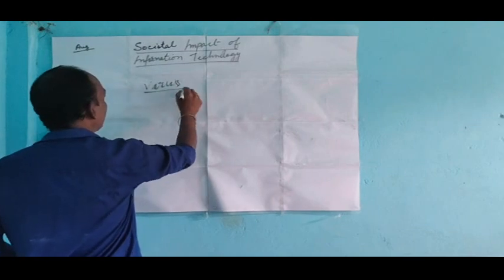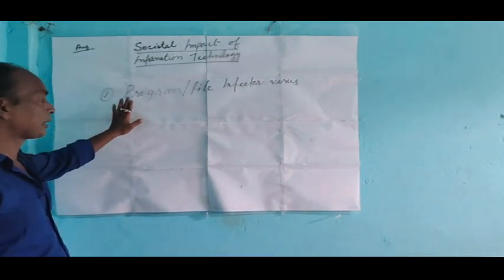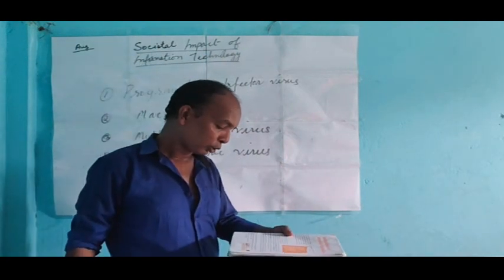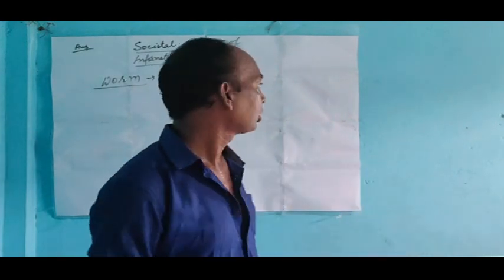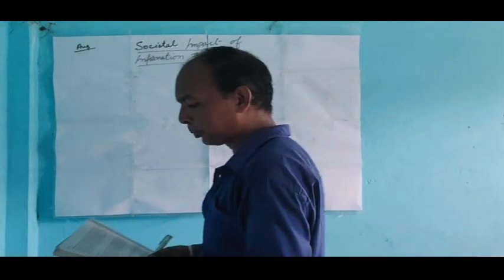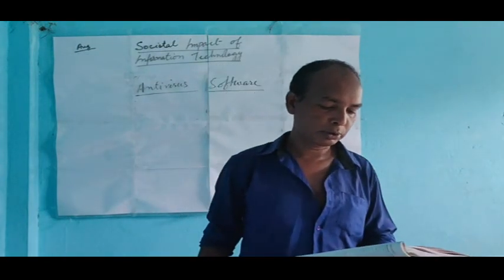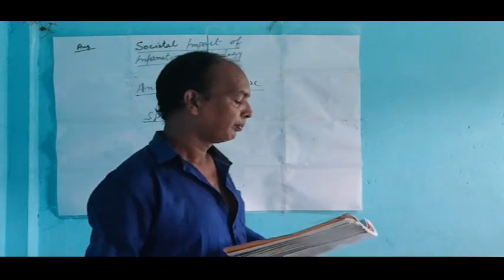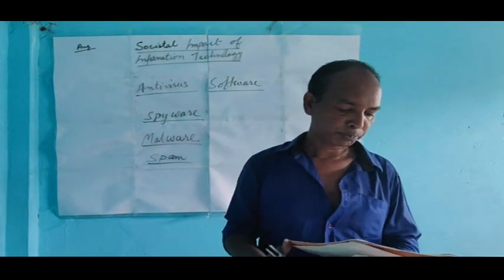Class-X Computer (Session-24)